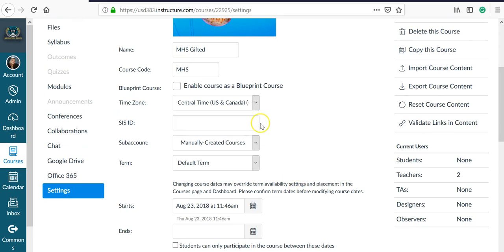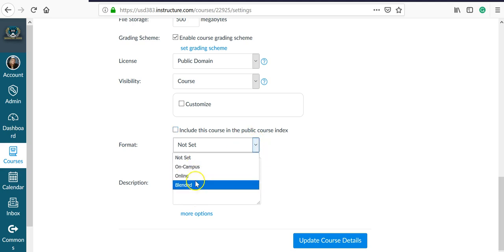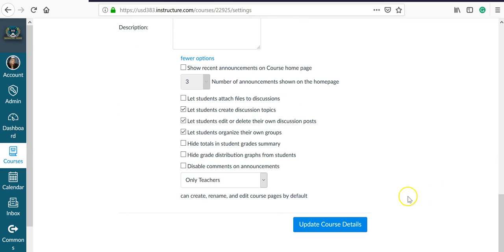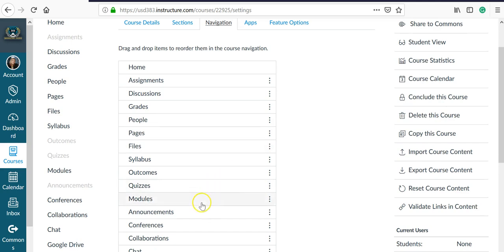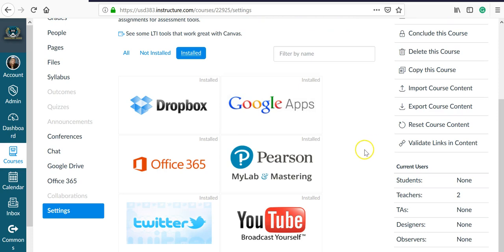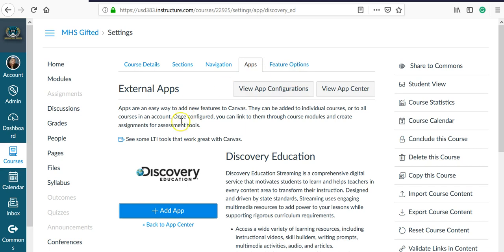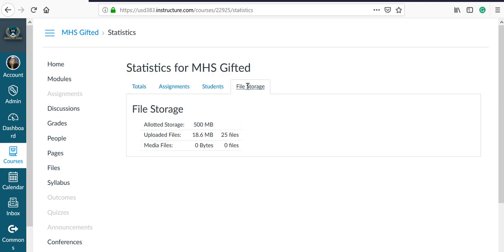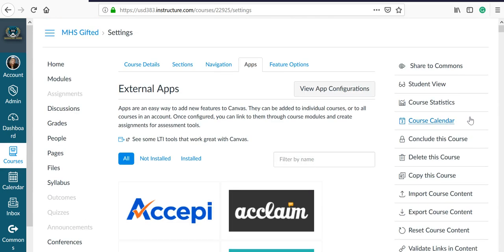Teachers: Canvas Course Settings